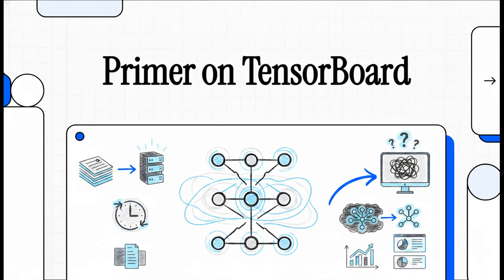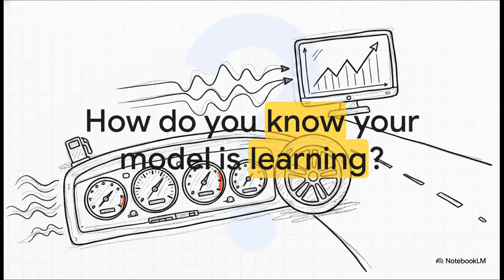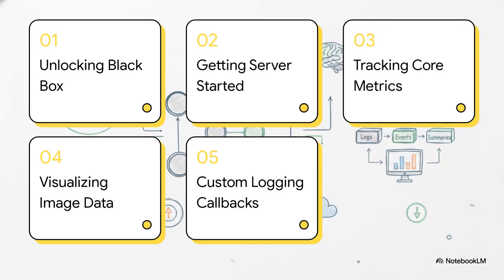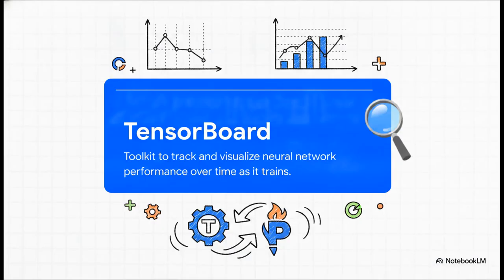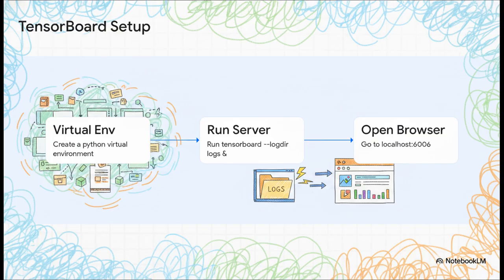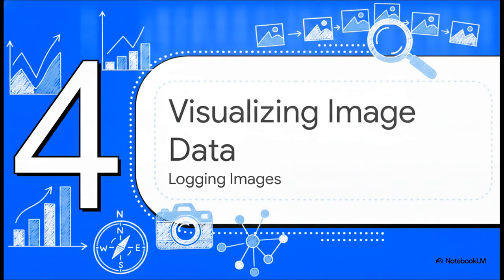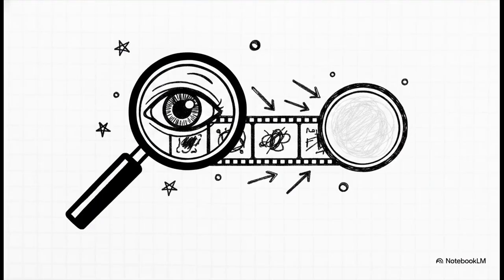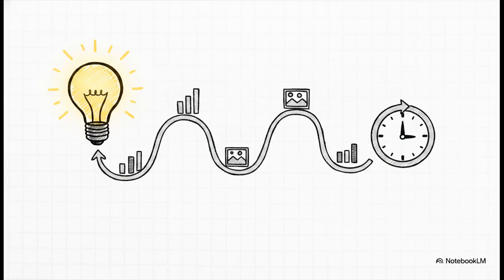TensorBoard Explained: Visualize & Debug Deep Learning Models (2026)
Training a neural network without visualization is like driving with your eyes closed. **TensorBoard** is one of the most powerful tools for monitoring, debugging, and understanding deep learning models in real time.

In this video, we'll explore how to use TensorBoard with **TensorFlow** and **PyTorch** to visualize training loss, accuracy, weight distributions, computational graphs, images, embeddings, and much more. You'll also learn how to create custom visualizations such as confusion matrices and run TensorBoard locally or in the cloud.

📌 In This Video You'll Learn:

* What is TensorBoard?
* Installing TensorBoard
* TensorBoard with TensorFlow
* TensorBoard with PyTorch
* Logging training metrics
* Training loss visualization
* Validation accuracy tracking
* Histograms and weight distributions
* Scalar metrics
* Image visualization
* Embedding Projector
* Computational Graph visualization
* Confusion Matrix logging
* Custom TensorBoard callbacks
* Running TensorBoard locally
* TensorBoard in cloud environments
* Best practices for monitoring AI models

🚀 Why TensorBoard Matters
TensorBoard helps AI engineers identify training issues, detect overfitting, monitor convergence, compare experiments, and better understand neural network behavior—all while reducing debugging time and improving model performance.

👨‍💻 Perfect For:

* AI Engineers
* Machine Learning Engineers
* Deep Learning Engineers
* MLOps Engineers
* Data Scientists
* Software Developers
* Students
* AI Enthusiasts

💡 Real-World Applications:

* Deep Learning Model Training
* Computer Vision
* Image Classification
* Object Detection
* Recommendation Systems
* Healthcare AI
* Model Debugging
* AI Experiment Tracking

📚 Technologies & Concepts Covered:

* TensorBoard
* TensorFlow
* PyTorch
* Neural Networks
* Deep Learning
* Machine Learning
* Training Metrics
* Loss Curves
* Histograms
* Confusion Matrix
* Data Visualization
* Artificial Intelligence
* MLOps

👍 If you enjoy learning about Artificial Intelligence, Machine Learning, Deep Learning, MLOps, and AI engineering tools, don't forget to Like, Share, and Subscribe for more practical AI tutorials and technical deep dives.